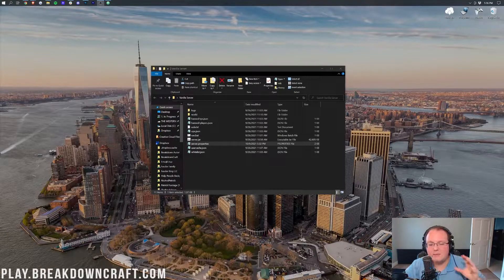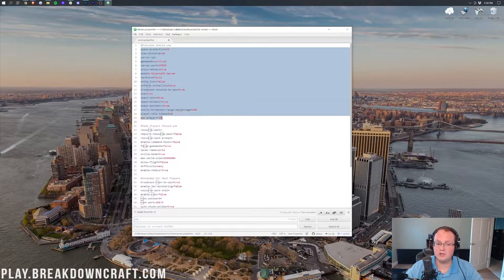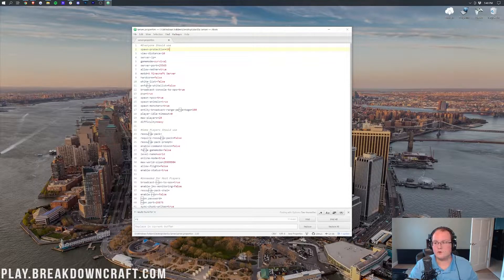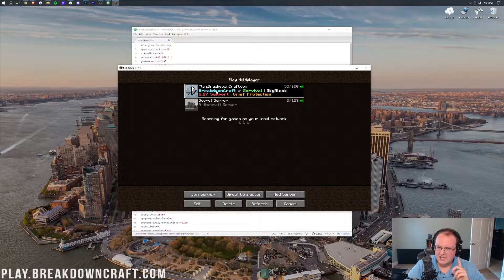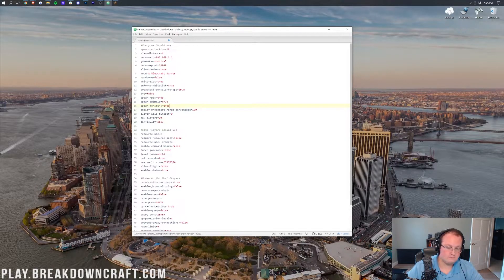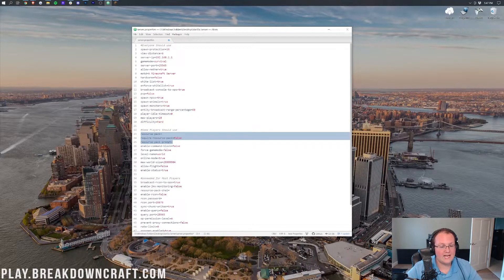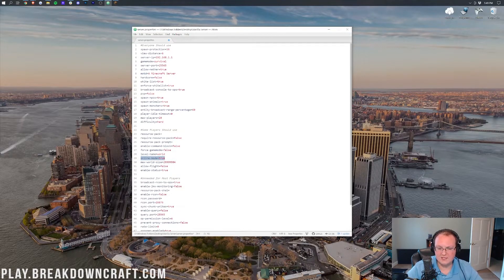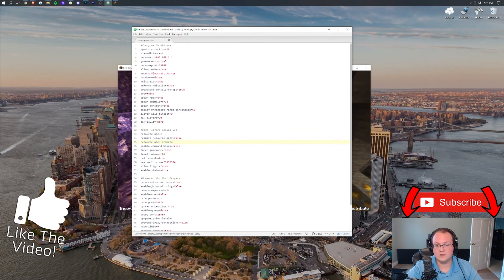How To Setup Your Server.Properties File on Your Minecraft Server (Minecraft Server Configuration!)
How can you setup your server.properties file for the best performance and success? Well, in this video, we show you how to configure your Minecraft server.properties file to be the best it can possibly be. We go over every single part of the server.properties file and how to configure them correctly in order to ensure the best performance you can out of your Minecraft server!

The easiest way to setup a secure, easy to manage, and fun Minecraft server for you and your friends is with Apex Minecraft Hosting!

**SOCIAL MEDIA**
About this video: In this video, we show you how to optimize your server.properties file in order to reduce lag on your server and make sure your settings for your Minecraft server are in tip-top shape! Now, we still do recommend running your server on Paper, but these settings will improve lag for vanilla servers. They will also help you better understand what you can do with your Minecraft server. For example, if you want to force players to use a resource pack on your server or enable whitelist from the first time your server is started, you can do that with the server.properties file.

Now, while we do go over the main things you will need to configure in your server.properties, there are some things most people won’t ever need to touch.

First things first, let’s talk about the spawn-protection setting. This is the radius around your spawn block that is protected. Blocks can’t be broken in this area. After that, we have allow-nether. This one is pretty self-explanatory. Do you want to have the nether on your server? If yes, leave this enabled.

There is also the gamemode and force-gamemode settings in the Minecraft server.properties. The gamemode settings is what gamemode you want players to be in when they join. For example, creative, survival, spectator, or adventure. Then, force-gamemode is whether or not you want players forced into this gamemode everytime they join or not.

The max-players setting is also a setting you may want to change. The higher this number the more players you can have on your server at the same time. After that, we have the pvp settings which if false, will make pvp not possible on your server. Change pvp to true if you want to allow pvp on your Minecraft server. From there, look at all of the resource pack settings. These will allow you to add a recommend resource pack to your server and even let you force players to use it.

There is also the level-seed which is where you can enter in a new seed for your server. For this to work though, you will need to reset your Minecraft server’s world. Thus, it is best to do this when the server is first created. You also have the motd setting. Here you can change your Minecraft server’s Message of The Day. This is what is shown to players on the Minecraft multiplayer screen before they join the server.

The whitelist option is also important as this setting will let you turn on and off whitelist thus making your server public and private. You can also force whitelist which will kick players from the server if they are online and you enable whitelist assuming those players are not whitelisted.

Lastly, the server-ip and server-port are the IP address and port for your server. This is good to know just in case you need to change either at any time.

As mentioned above, there are a lot of other settings for your server.properties. Some are outlined in the video, but others are not and more information on those can be found at the link above.

It really helps us out, and it means a ton to me. Thanks in advance!